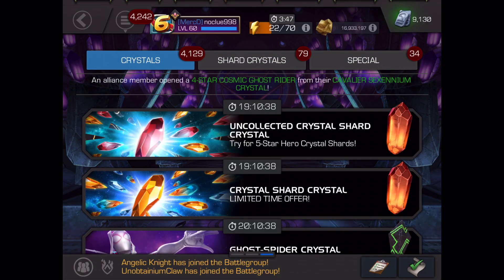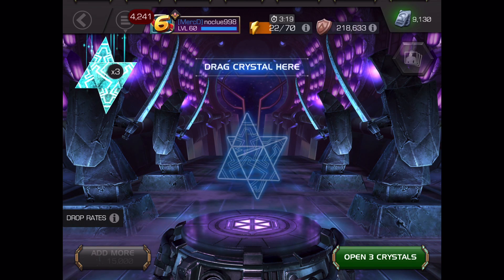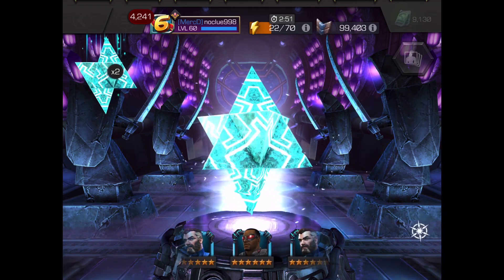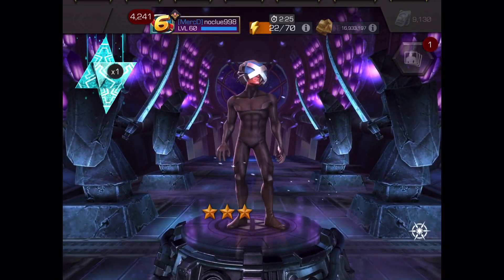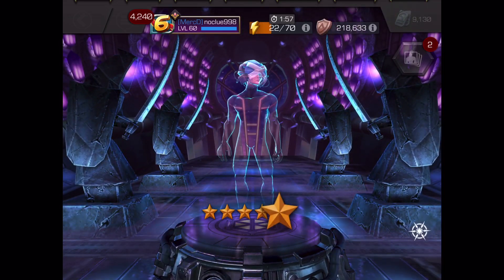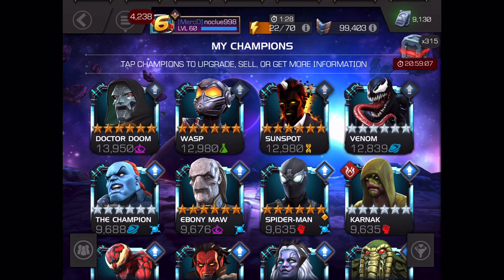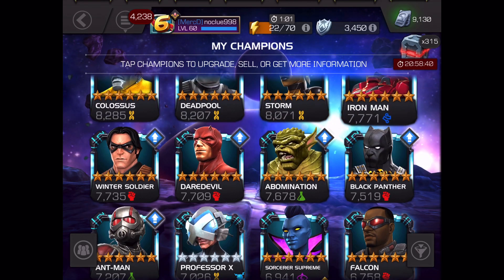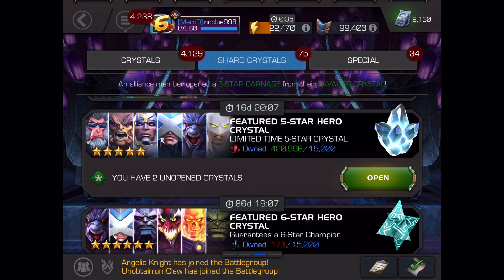3x Featured 6-Star Crystal Opening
Opened 3 featured 6-star crystals. CEO luck?